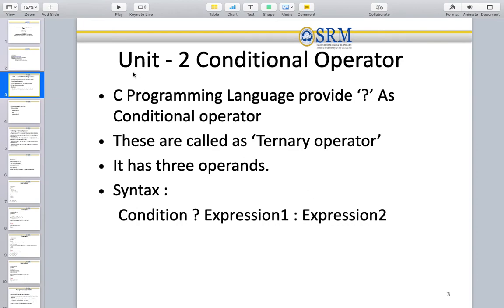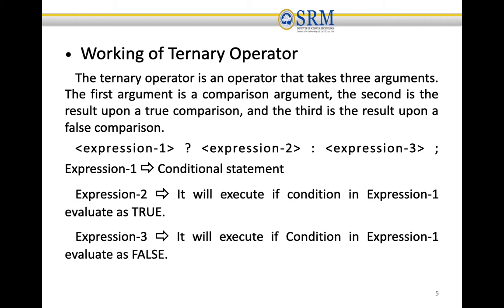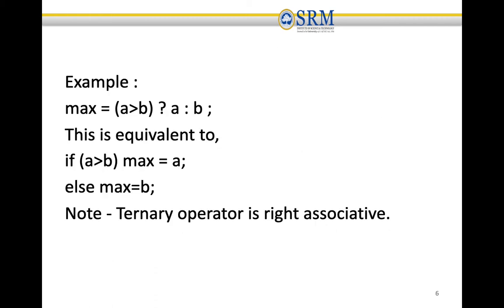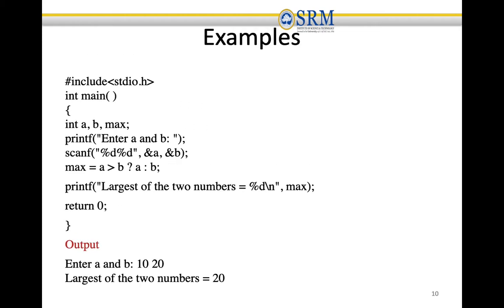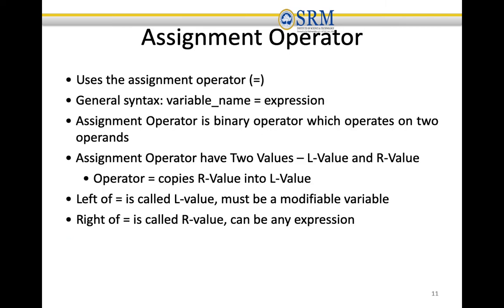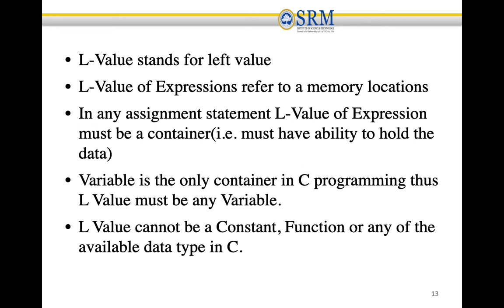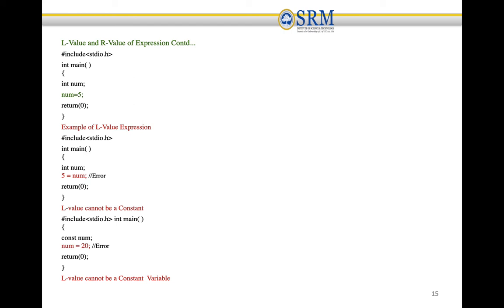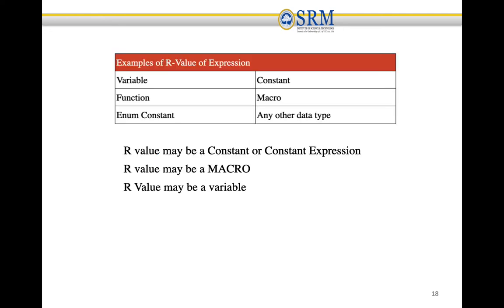2 Operators and Expressions